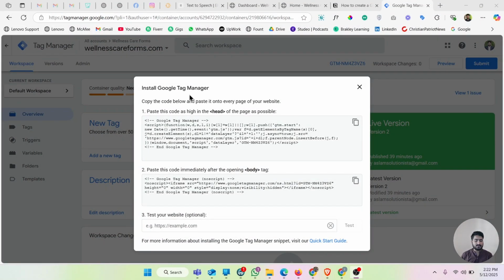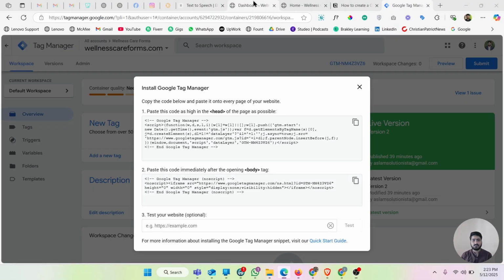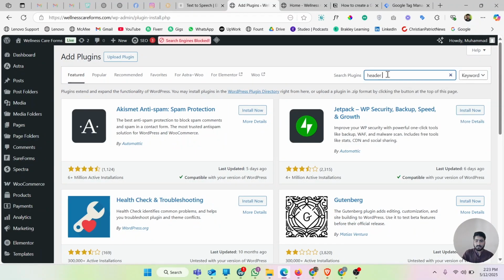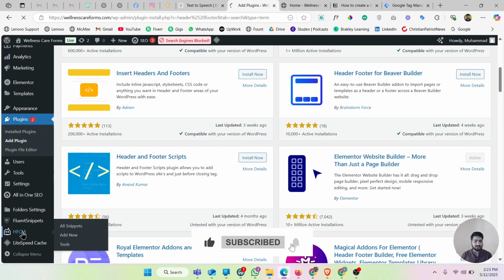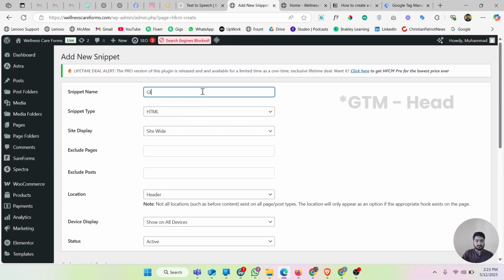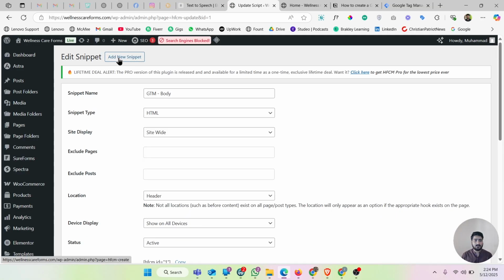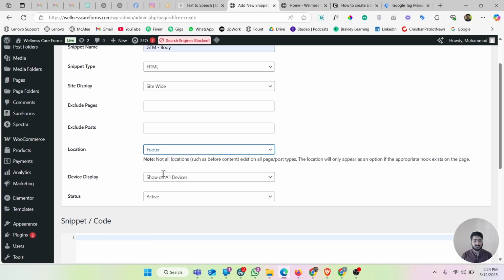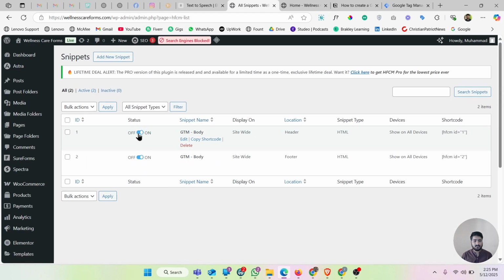Connect Google Tag Manager to WordPress Using Header Footer Code Plugin (Easy Method)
In this video, I’ll show you how to easily connect your Google Tag Manager (GTM) account to your WordPress website using the Header Footer Code Manager plugin.

📌 This tutorial is perfect for beginners and non-coders!
🛠️ I've already created my GTM account. If you need help creating a new one, check out my detailed video on that (link below):